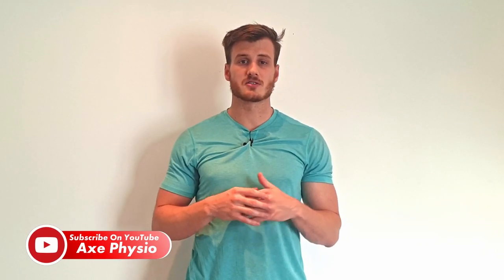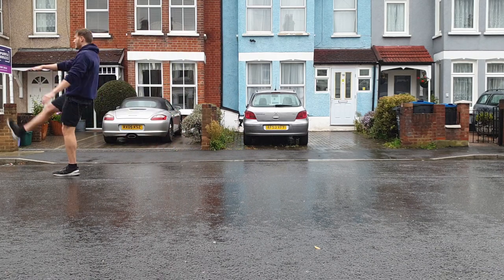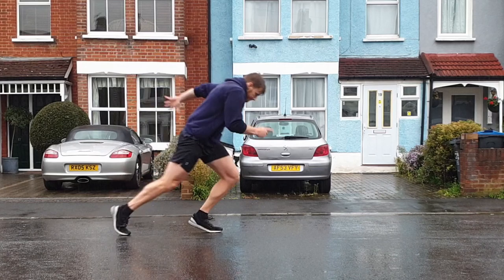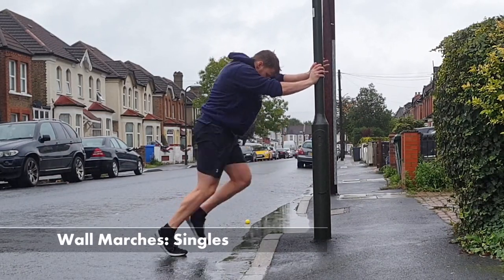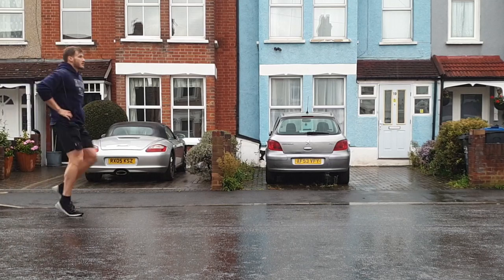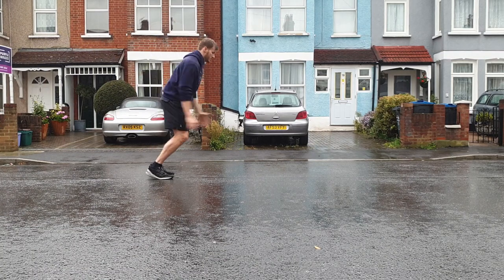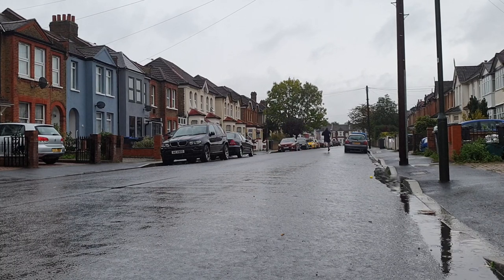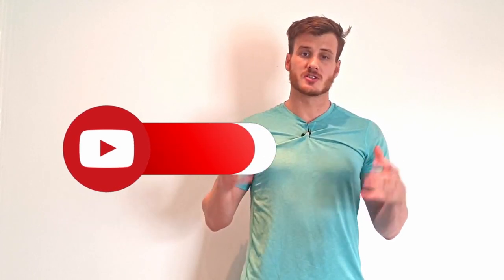Full Rugby Speed Session [ Axe Rugby ]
Rugby Speed Session - Here is a rugby Speed session, This is a part of a Speed SERIES, Where I take you through Speed BLOCK of training 4-6 Weeks long. I am currently doing this myself, so please join me!

Rugby Speed Sessions Are Fun & Fast. However they take time to complete approx 30-45mins. Please follow these Steps of Rugby Speed Session!

1. WARM UP WELL- You dont want to pull a hammy or groin.
2. Technique Work- Even Usain Bolt has floors to his running, so technique drills are helpful to work on your problem areas!
3. Speed Blocks, 1-3 Speed blocks per session no more then 3 sets of 3-5 Reps Per Block. I don't do more then that when just doing PURE SPEED work.
4. Warm Down - Important!
5. Speed Sessions At least 1 Speed Session per week when out of season. No more then 2 sessions in a week for most rugby players
In Sprinting there are 2 phases. Acceleration (or angled Running) & Upright running (yes we are upright). In Rugby It can be rare to hit top speed for many players (forwards/tight 5). So it's important that we work on our acceleration in attack and in line speed for defence. Generally most work is done in the first 3 Steps. Having a quick acceleration can be the difference in many facets of a rugby game. Pay attention to the Wall marches and the first 2 blocks of running in this video.

For those that get to upright sprinting (at full speed). 15,14,11 Etc, we need to work on high heel lifts with our back leg, and getting off the ground quickly with running (minimal contact time with the ground).

TIMESTAMPS:
00:00 Intro & Warm Up
02:00 Technique Tips For Acceleration
02:53 Acceleration Technique Drills
04:30 Upright Sprint Technique Drills
06:17 Speed Session Blocks

Cheers,
Alex